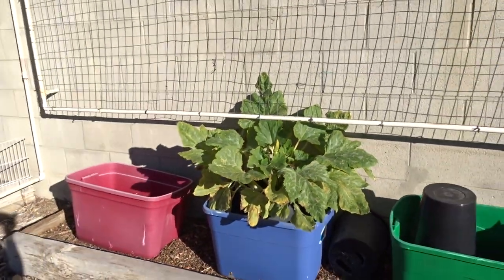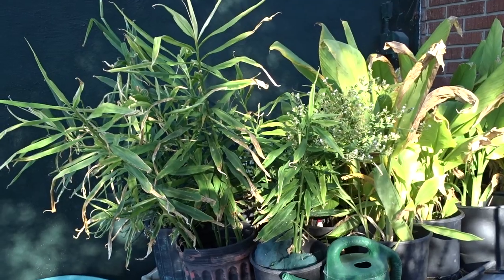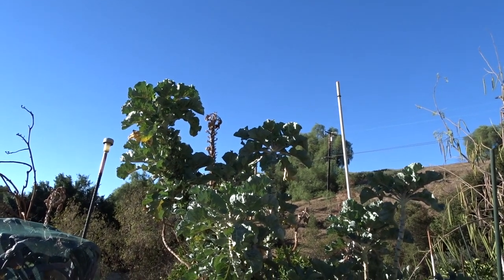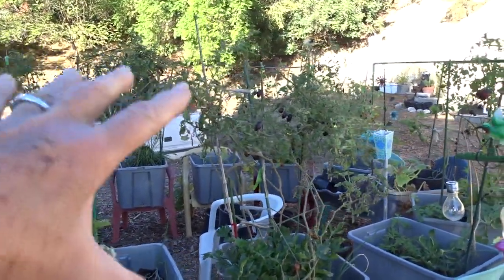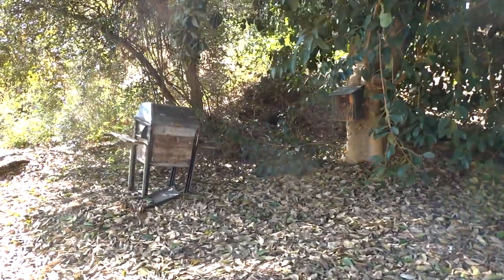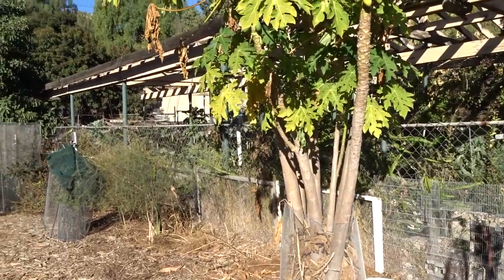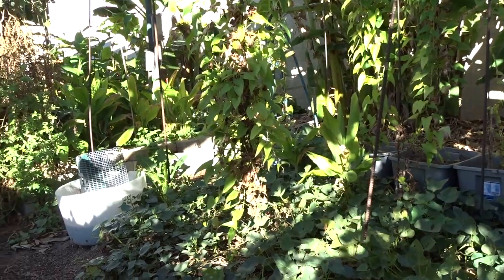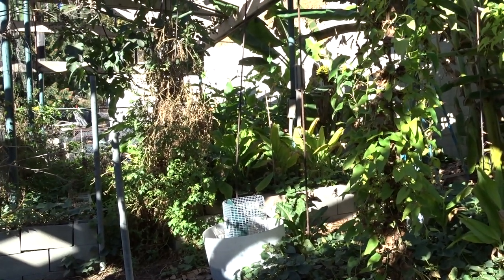Garden Tour of ALL Vegetable GARDENS, As Kale Collard Peppers Tomatoes Zucchini & More Keeps Growing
Walking Through all the Vegetable Gardens seeing what is still growing, and thinking about changes and setting up for the coming Spring.  Growing Vegetable Gardens in the ground and in Totes, CHAIRS and Containers, Flower Pots and in the Ground.

Here is an aff. link for walking onions, and remember, I only needed to do ONE purchase and now I have all we need, check it out

Here is an aff. link of a great price for Solar Fountain

Here is an aff. link for Solar Fountain Kit